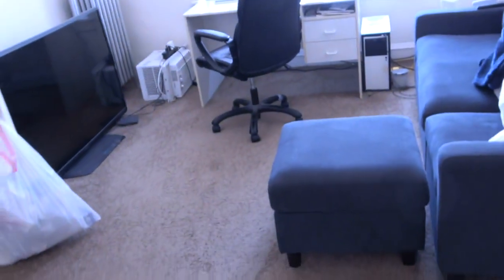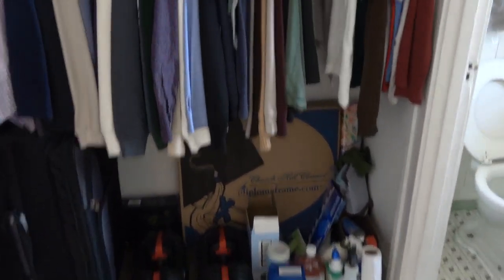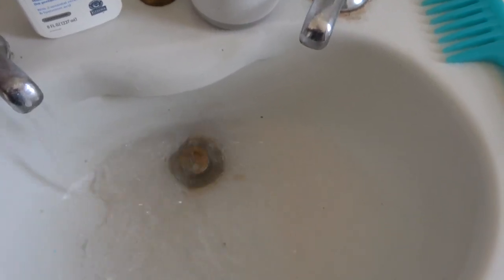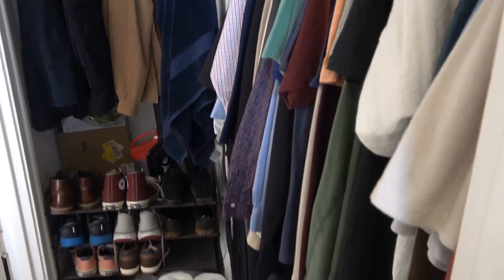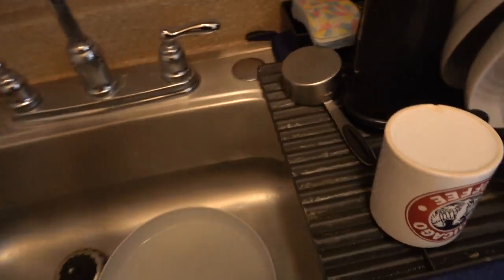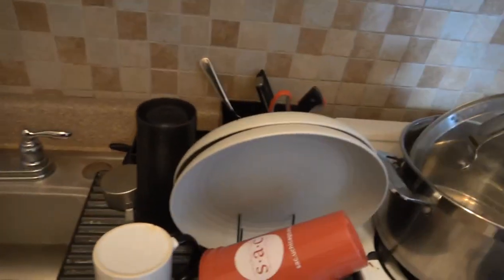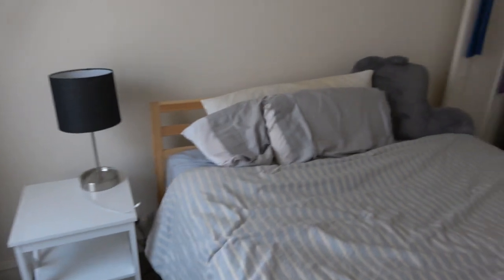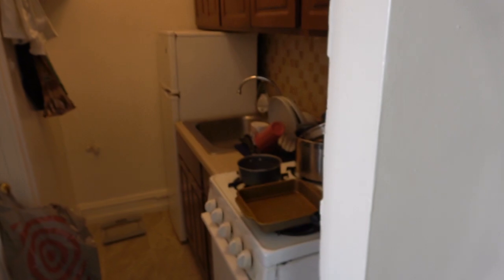1570 Oak #807 2023